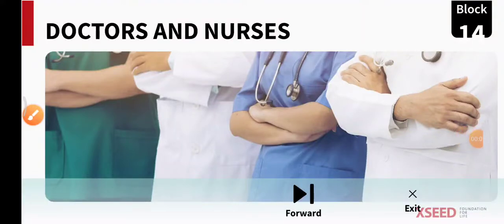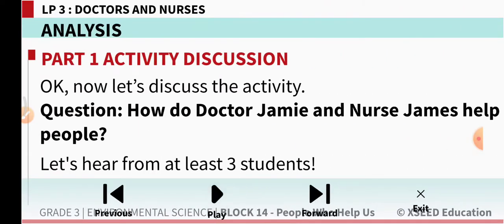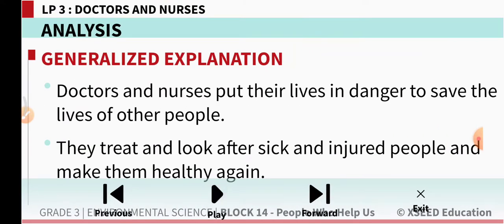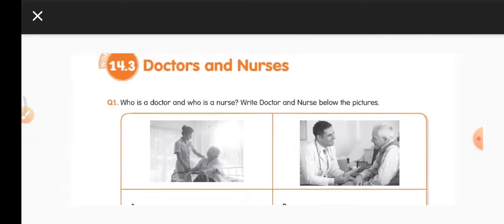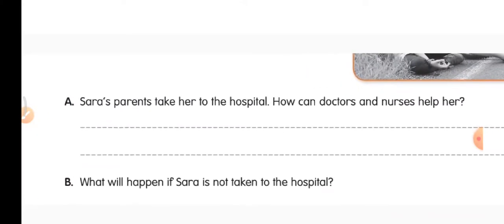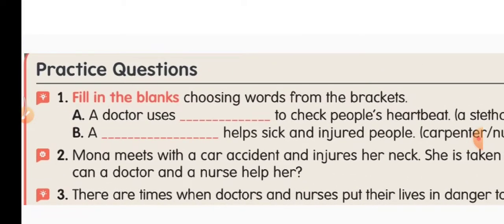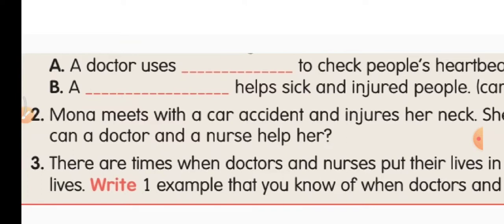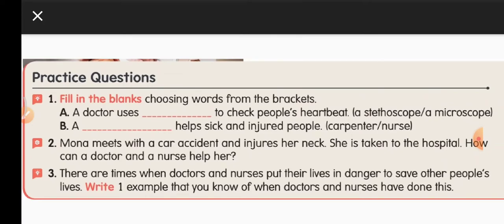CLASS 3 BLOCK 14.3 DOCTORS AND NURSES ENVIRONMENTAL SCIENCE